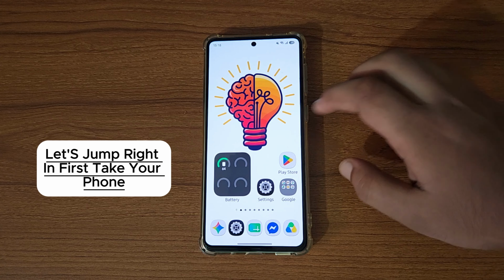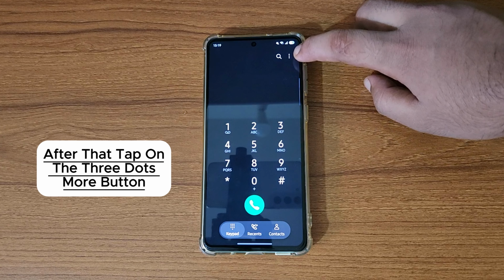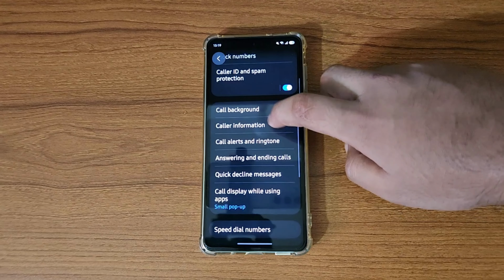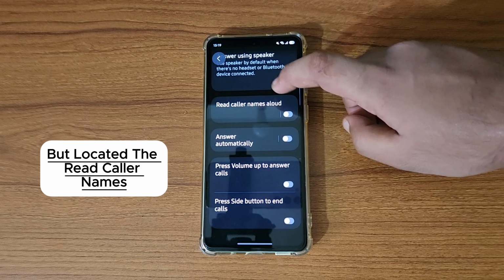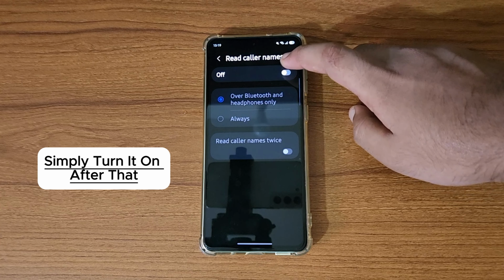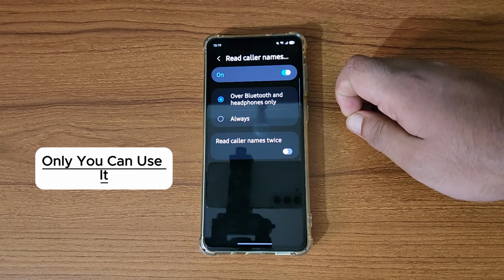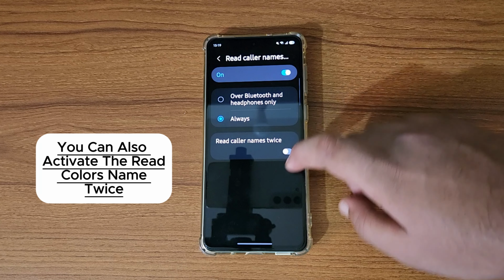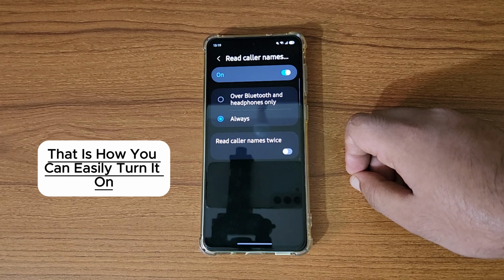Make Your Android Phone Announce Who’s Calling You! 📱 Easy Trick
Want your Android phone to announce who’s calling you? In this quick tutorial, I’ll show you how to turn on caller name announcements and make your phone say who’s calling. I’ll also show you how to check for a software update if you can’t find the option.